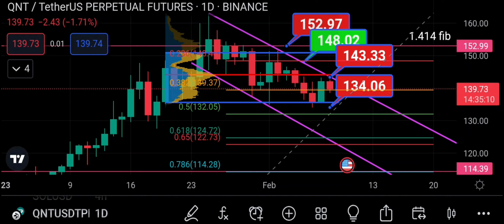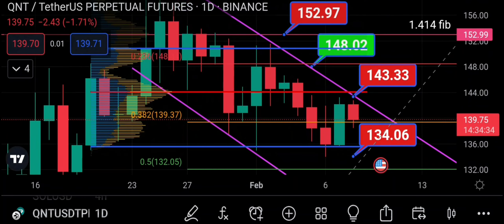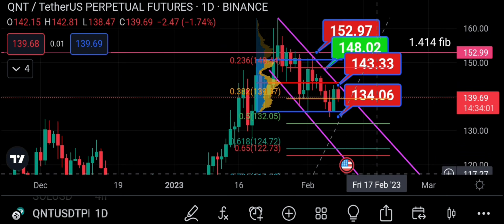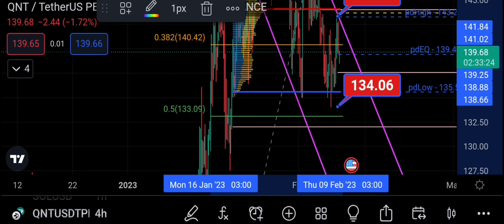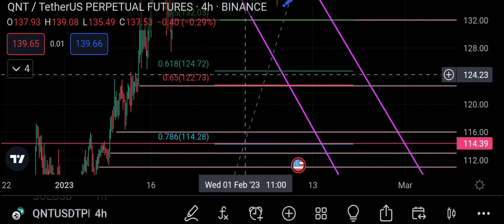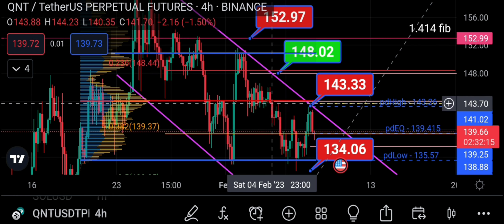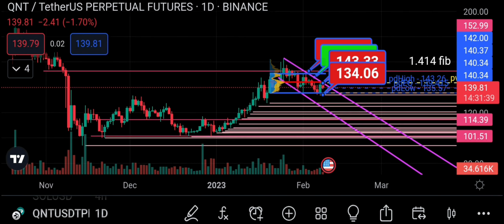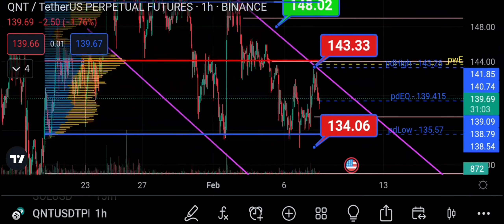Quant qnt PRICE PREDICTION AND TECHNICAL ANALYSIS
quant crypto technicalanalysis ,This will be a quick video to show you the important levels to look for and the reason of their importance.